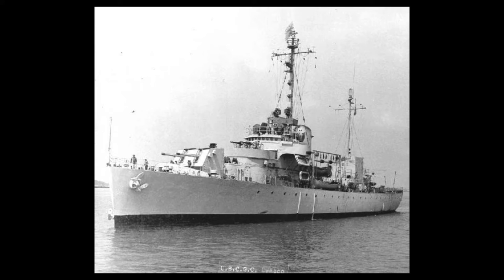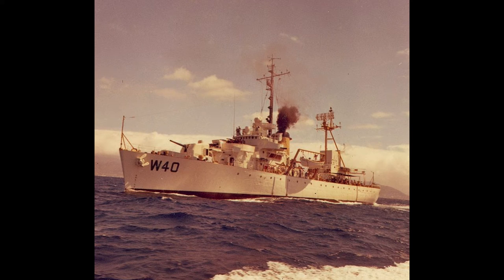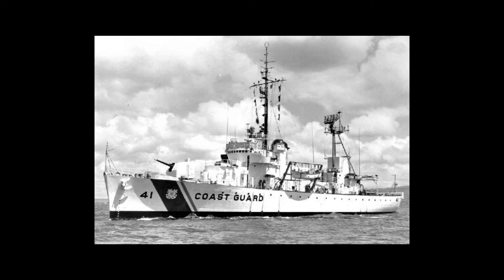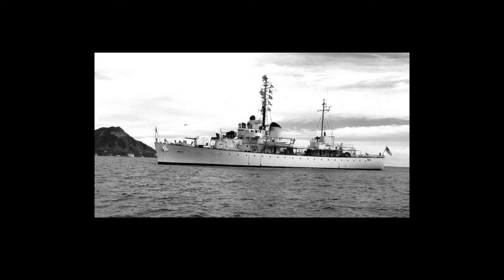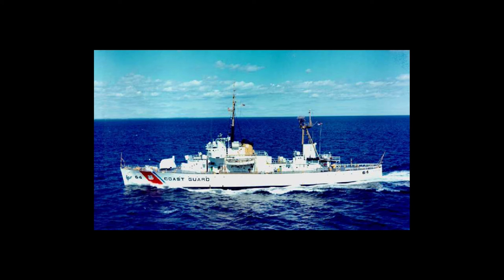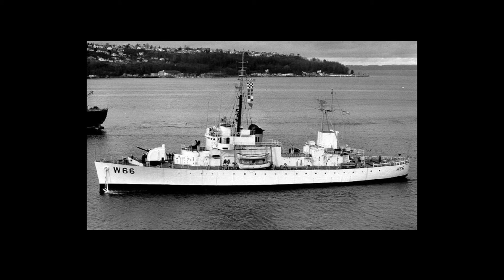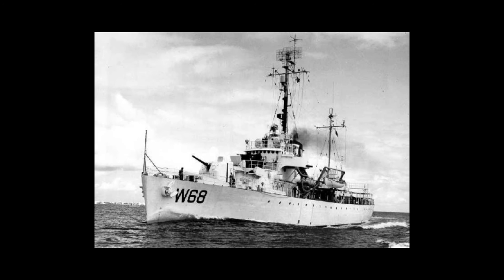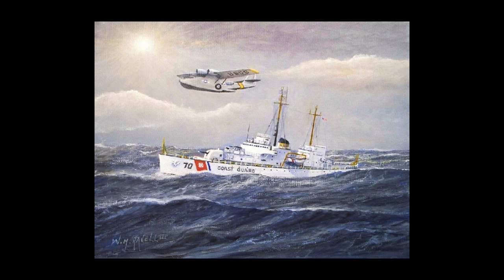Owasco Class Cutters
Brief narrated video of the 13 Lakes Class 255 foot cutters